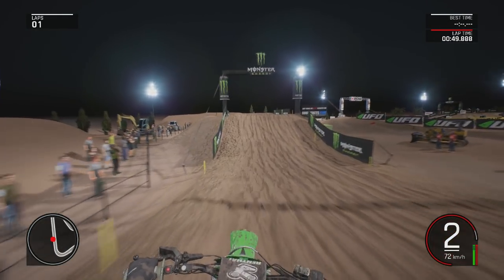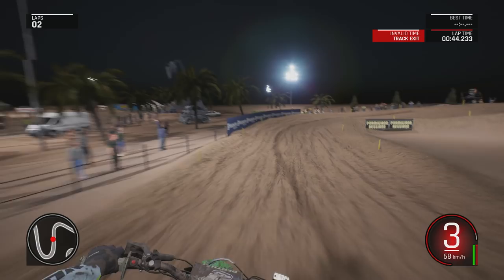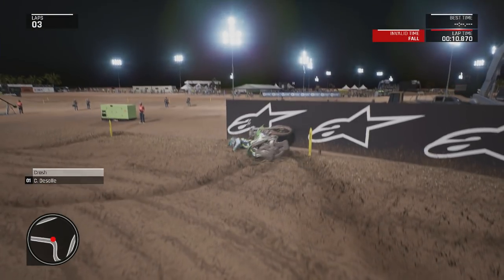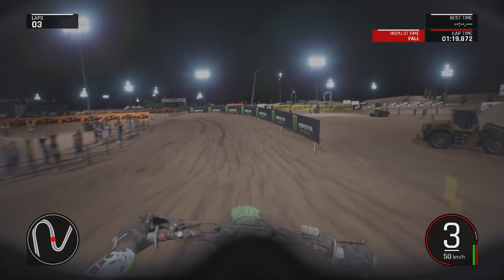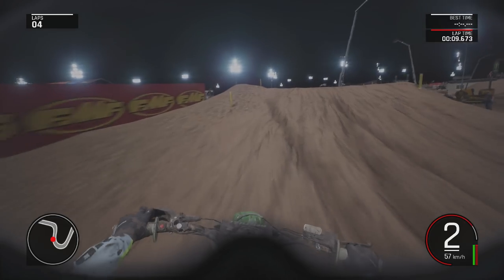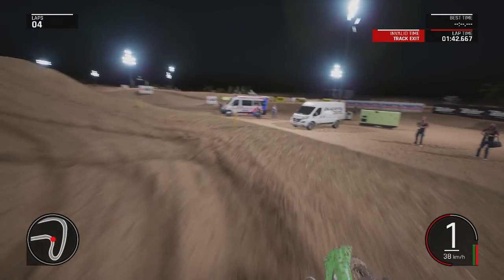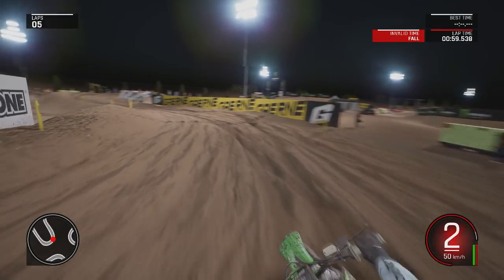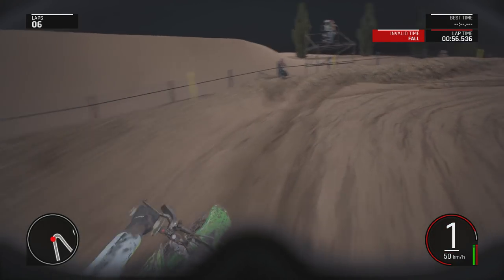Helmet Cam - MXGP PRO - QATAR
#3: Jeremy Monceu $25.00
#9: Ben Auldridge $10.69
#10: Ailo Finnestrand $10.69
Top 1 Monthly
#1: Jeremy Monceu $25.00
Follow me @spencerturley